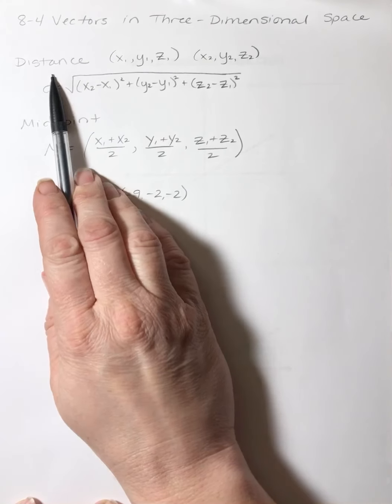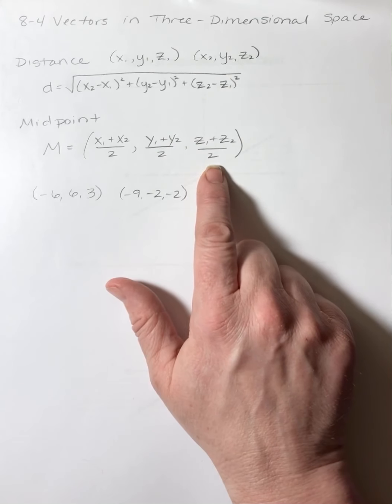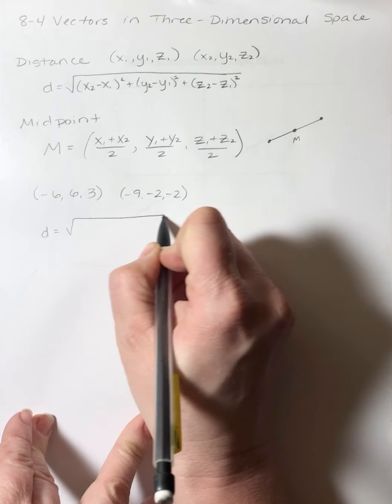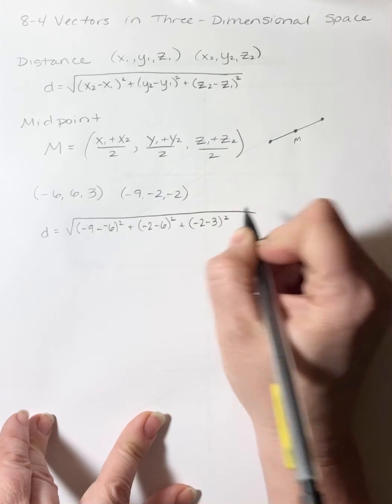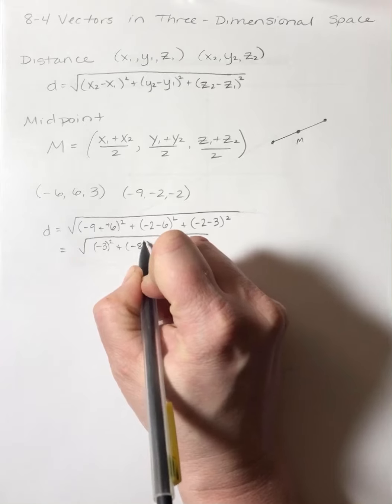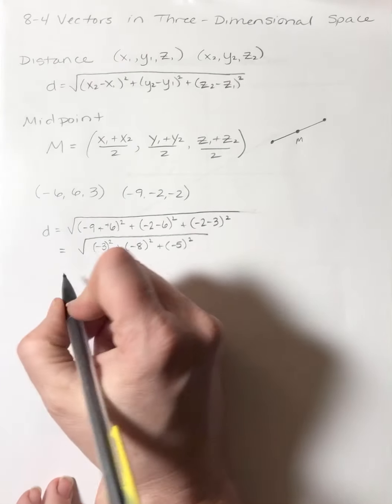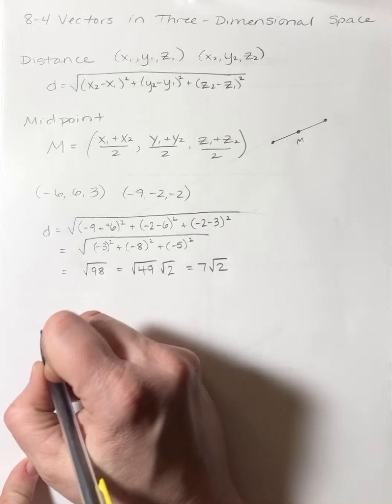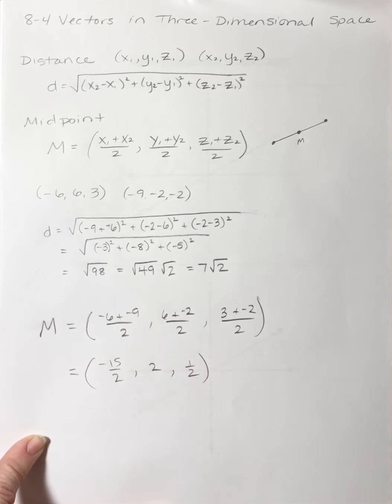8-4 Vectors in Three-Dimensional Space Part 2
BHS Analysis: 8-4 Vectors in Three-Dimensional Space